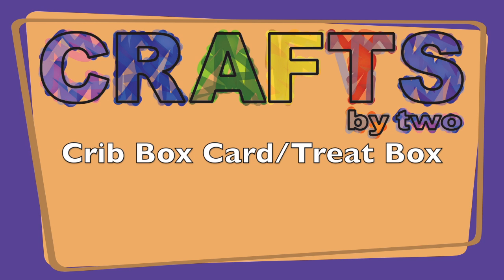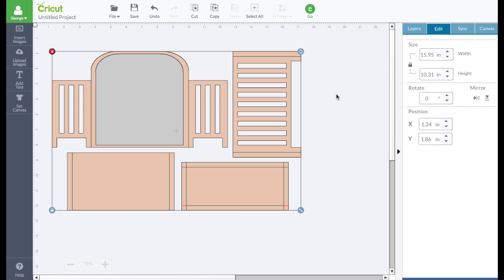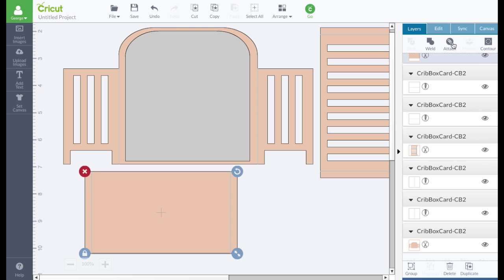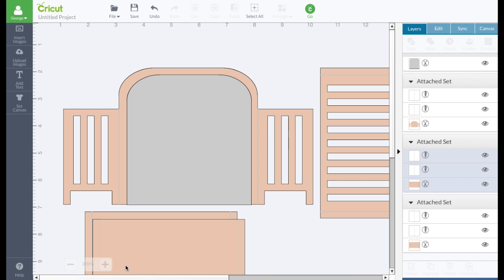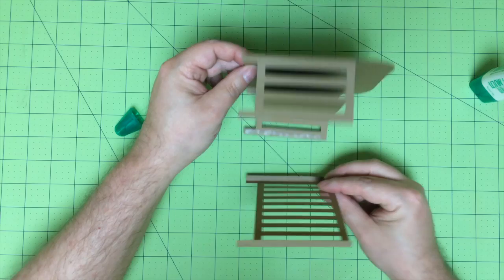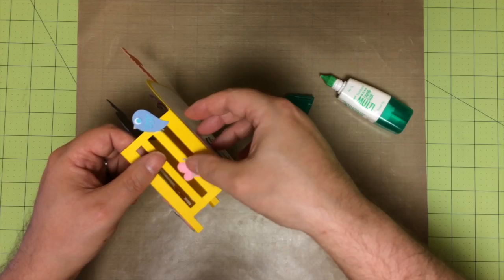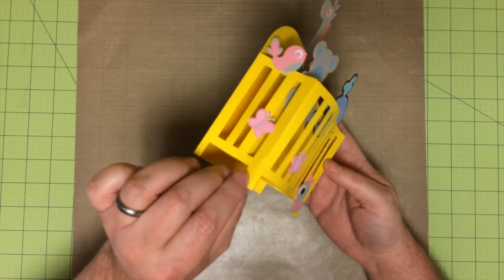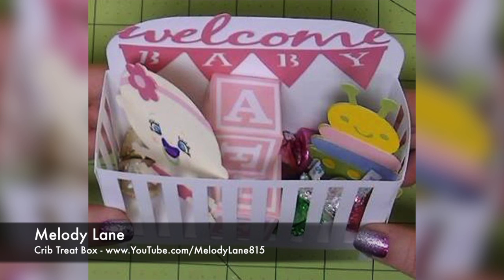Baby Crib Box Card / Treat Box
A cute baby crib box card and treat box SVG file that will have it's recipients saying "How Darling!" and you cooing contentedly at how simple it is to put together!

Baby Crib Box Card

Projects Gallery

A number of our crafter friends joined in on the fun!

Check out the gallery of pictures from our friends, some made videos too and we included a link to them with their sites below!

Crafting Friends

Crafting with Meek!

Between Crafts

Don't miss out on all the fun! We have teamed up with Melody Lane and have a channel about all the fun we're having when we aren't crafting. Join us for our shopping, taste tests, silliness and adventures!